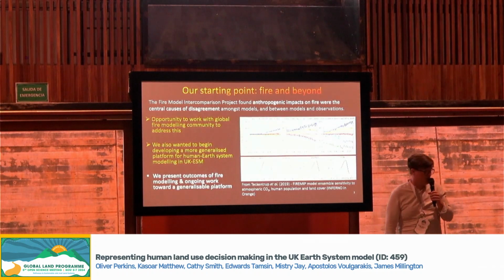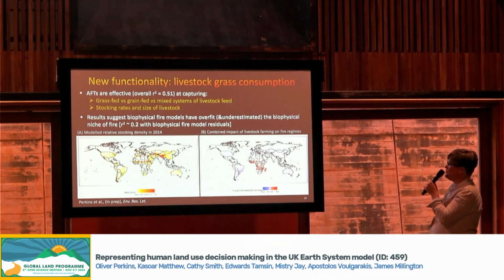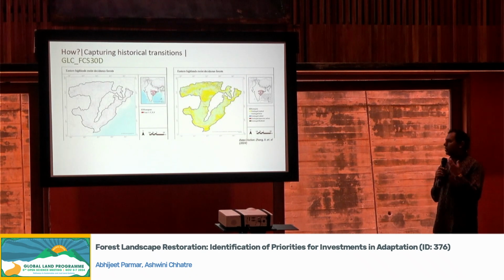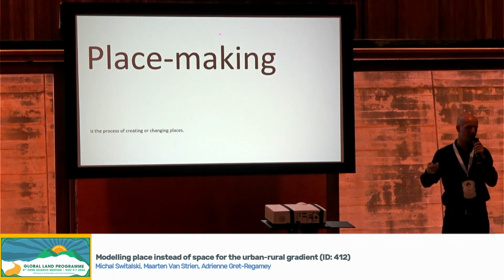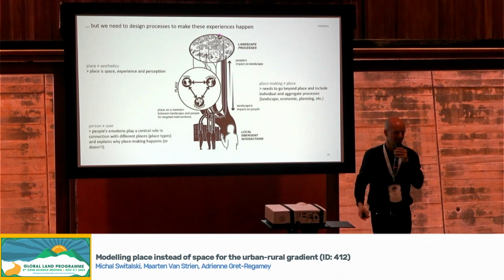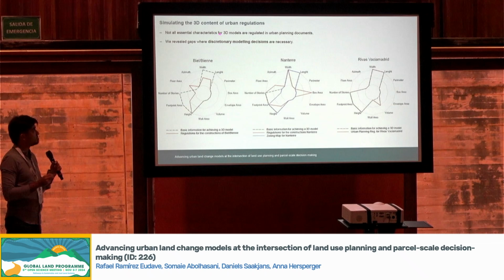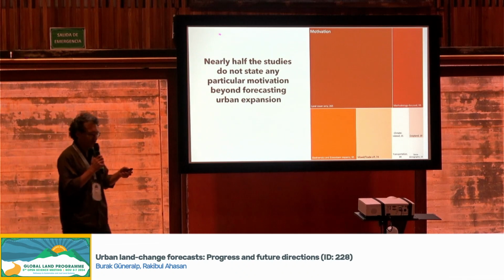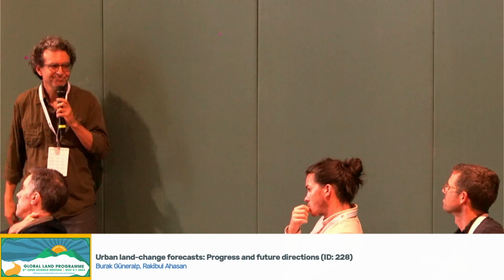207R-B Navigating the Present and Future Landscapes: Advances and Challenges in Land-Change Modeling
Organizer(s): Burak Güneralp; Jasper van Vliet; Yuyu Zhou; Robert Gilmore Pontius Jr

As unprecedented challenges such as climate change, urbanization, and resource depletion continue to unfold, understanding the potential trajectories of land use and land cover becomes essential for fostering resilience, equity, and adaptation in the face of an uncertain future. Land-change modeling offers huge potential to contribute to developing a robust understanding of social, economic, and environmental causes and consequences of land change. However, much of this potential remain to be fulfilled. For example, the methods and approaches developed in other fields that utilize simulation and modeling (from Operations Research to Climatology to Physics to Health Care) such model docking or multi-model ensembles have still not been adopted in land-change modeling or their adoption has been very limited. This session will focus on latest advances in theory and practice of land-change modeling. We invite contributions on novel conceptualizations and methods on land-change modeling, including but not limited to, accuracy assessment, recognition of uncertainty, hybrid modeling, representation of decision-making, and stakeholder involvement as well as applied studies that demonstrate the potential of land-change modeling for informing real-world decision-making and policy. We also invite contributions that offer constructive critiques of the field of land-change modeling. Such critiques provide much needed self-reflection that can help overcome existing deficiencies and outstanding challenges in advancing the field and enhancing its relevance to real-world challenges. The session will conclude with a summary of key takeaways that will be collected from the participants through a short online questionnaire.